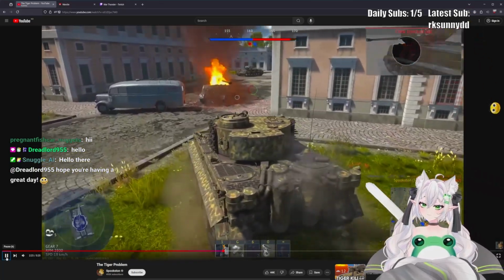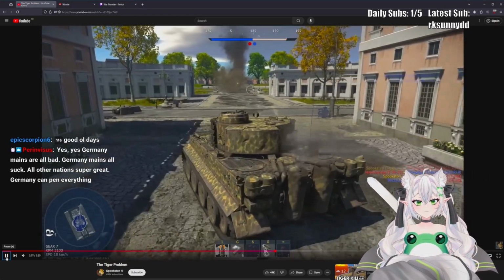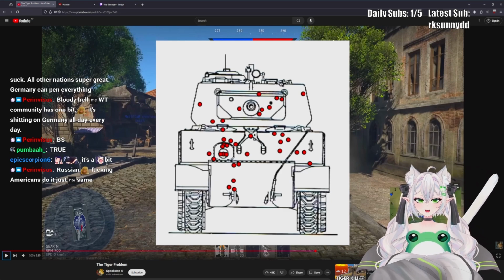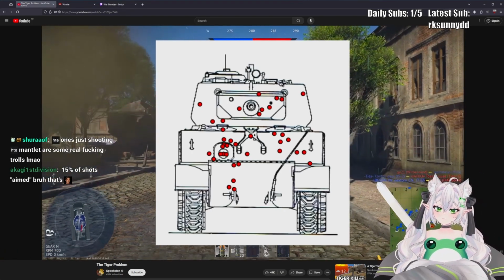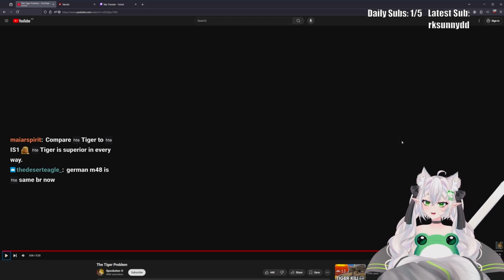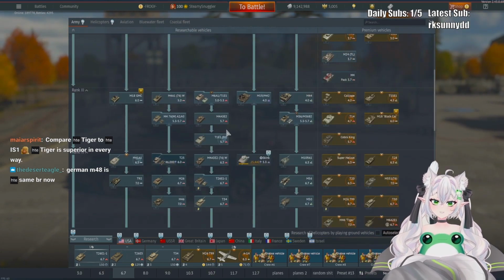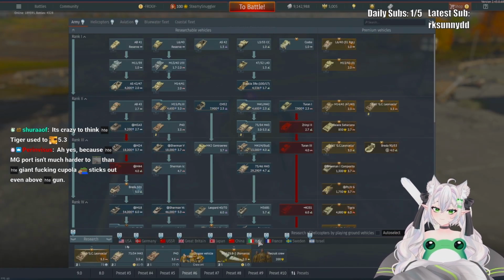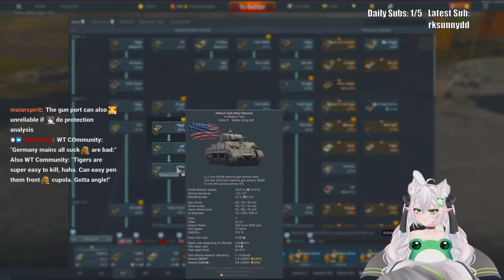Why Are They Like This